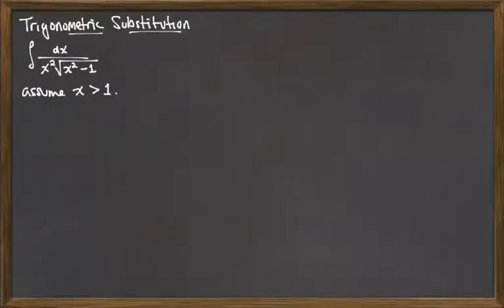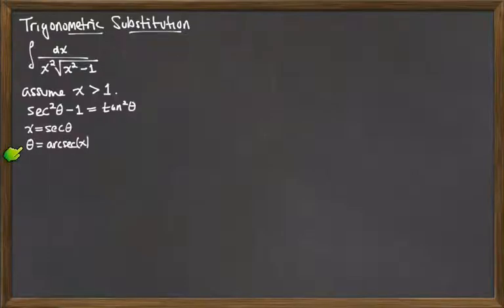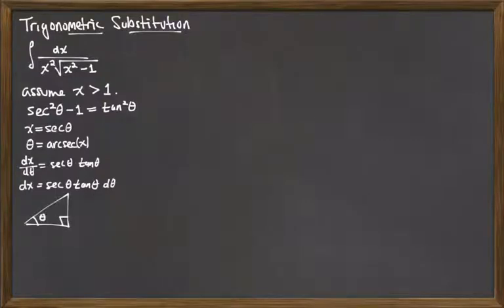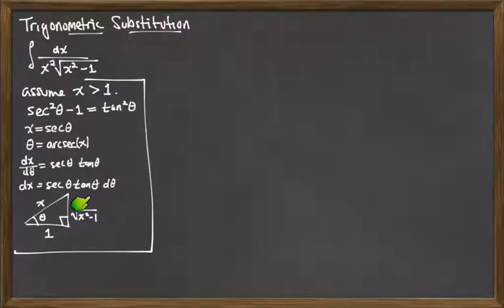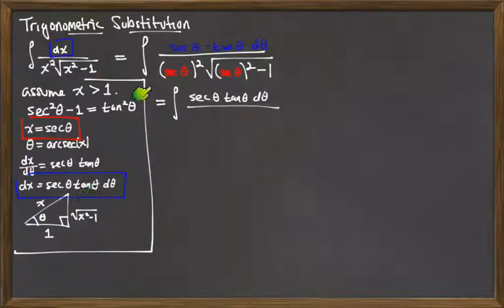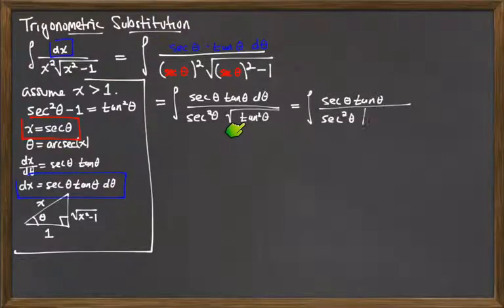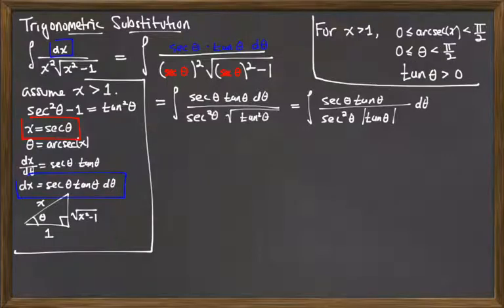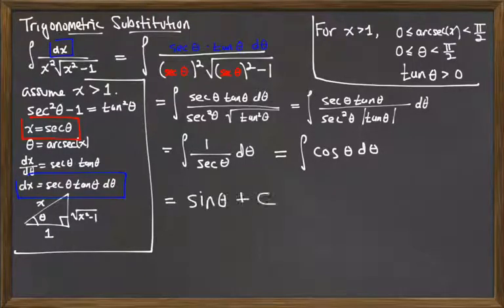Trigonometric Substitution 3